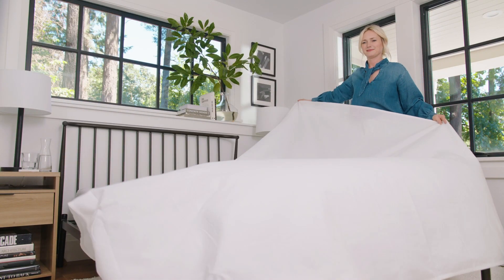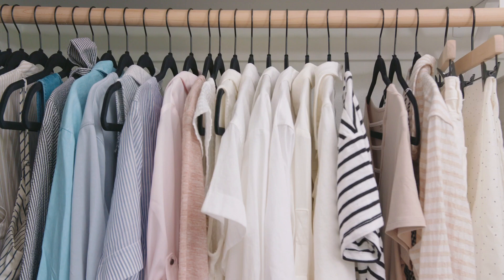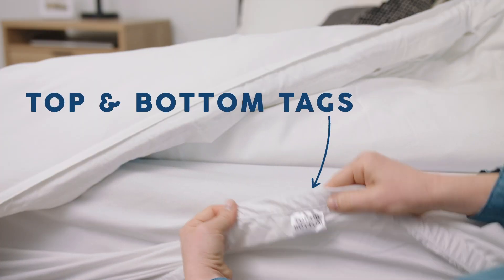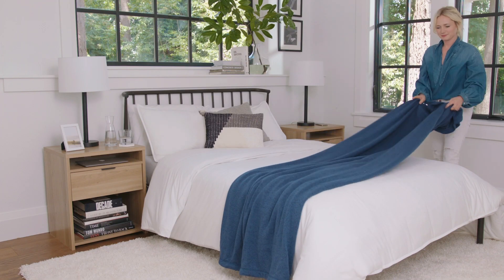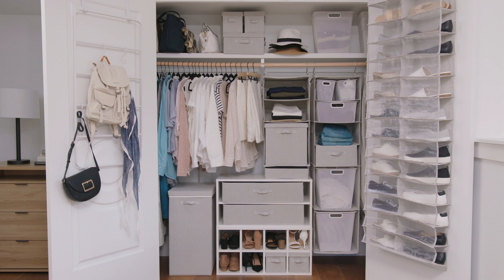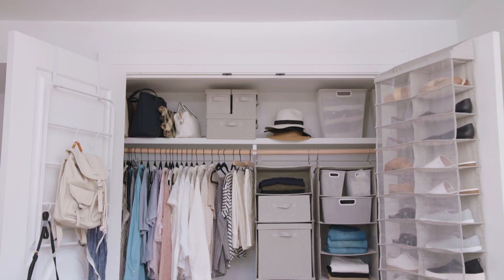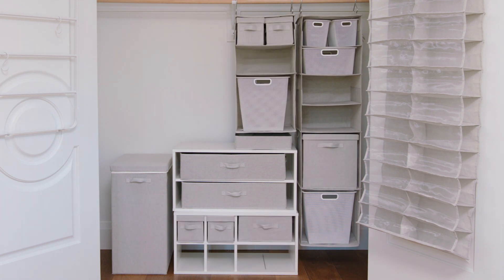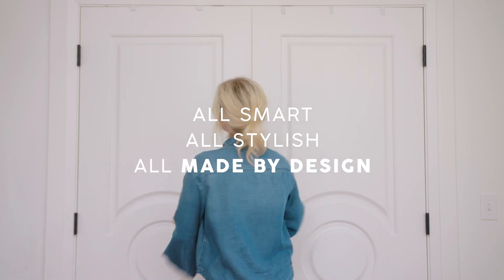Design Your Dream Closet With Target's Made by Design Line & Emily Henderson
Using Target's new Made by Design Line, Emily Henderson transforms a simple one-bar closet into a super efficient, smart and great looking dream.